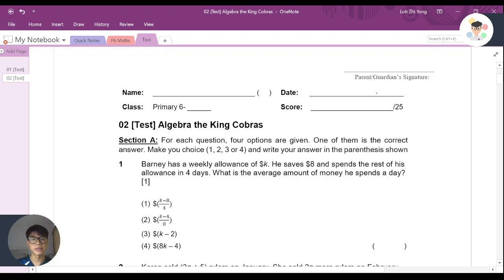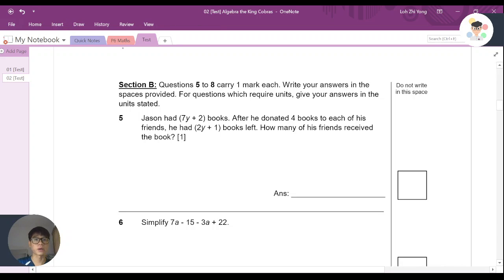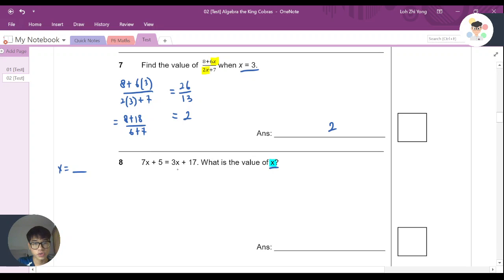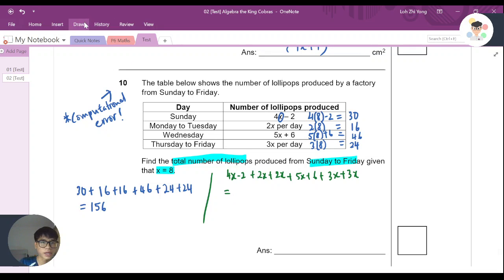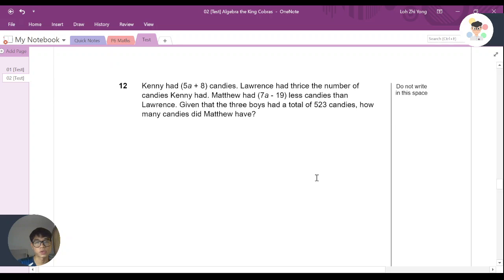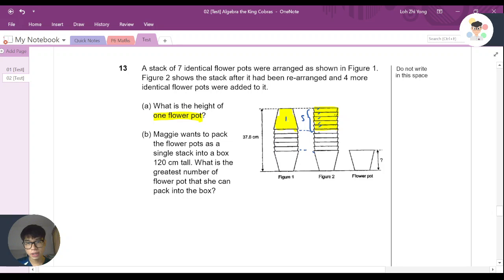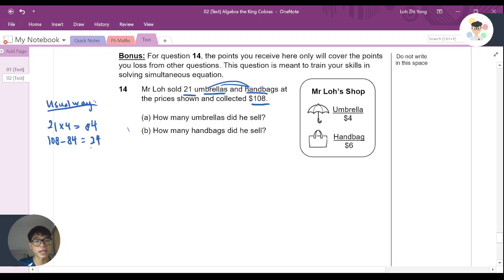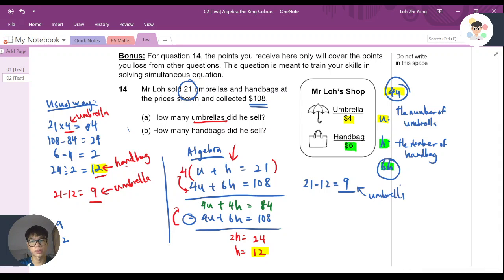Supp 02 Explained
Instructions:
1) Skip the video to the questions that you are wrong.
2) Do corrections using green pens for all the questions that you are wrong.

Timestamps:
00:00:00 Introduction
00:00:11 Question 1
00:01:01 Question 2
00:02:05 Question 3
00:02:59 Question 4
00:05:26 Question 5
00:07:36 Question 6
00:08:58 Question 7
00:10:00 Question 8
00:11:10 Question 9
00:12:48 Question 10
00:16:49 Question 11
00:21:04 Question 12
00:25:16 Question 13
00:30:12 Question 14